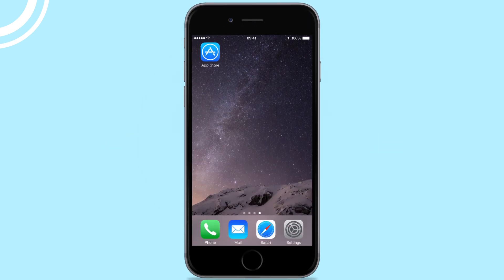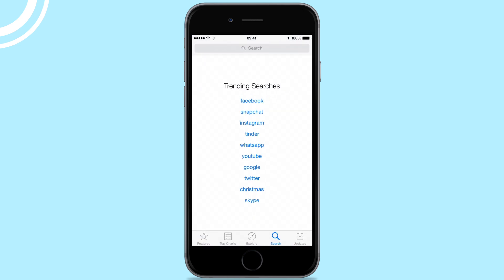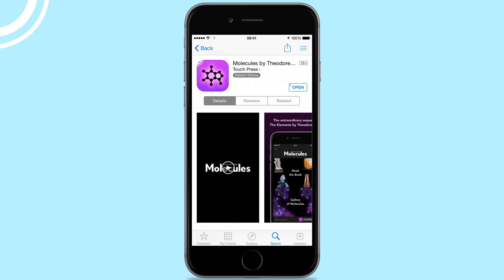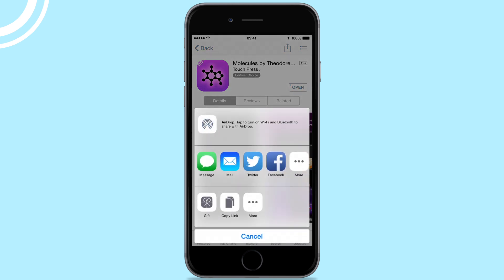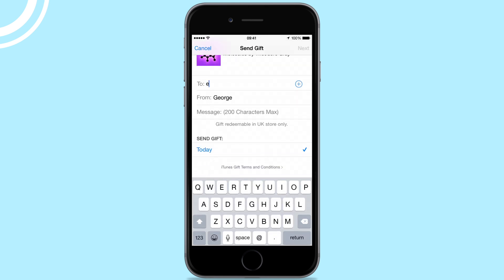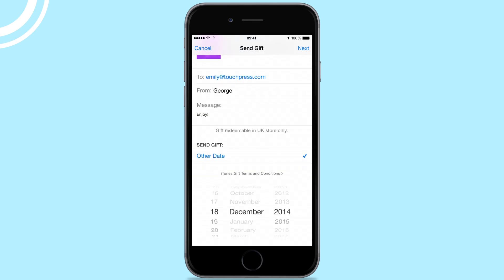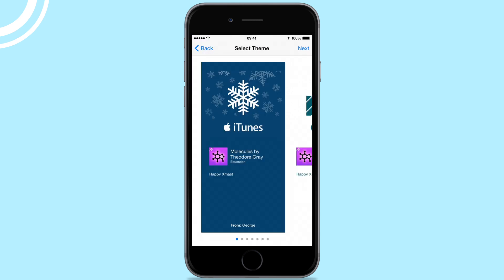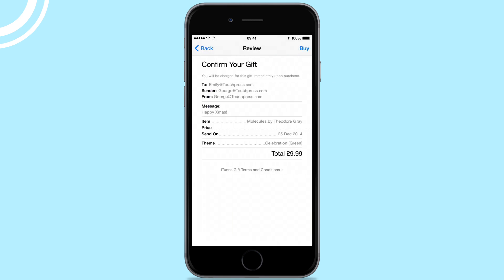How to Gift an App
A handy guide on how to gift an app on the App Store.